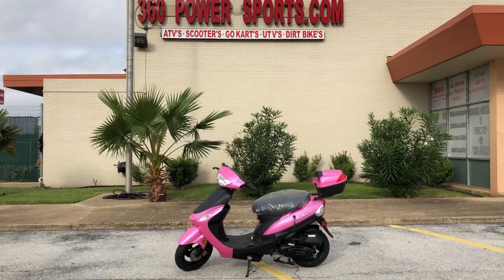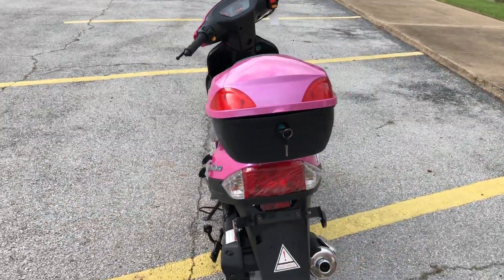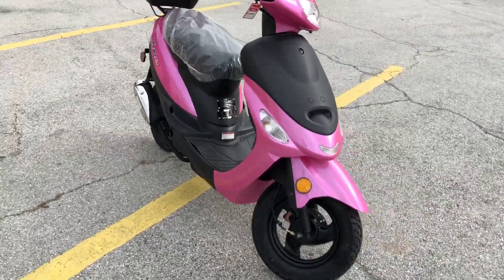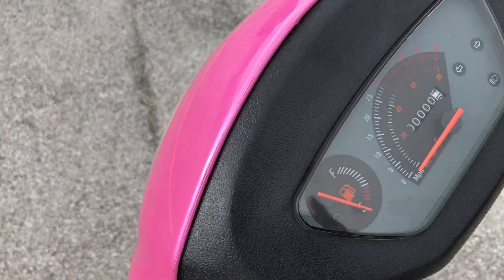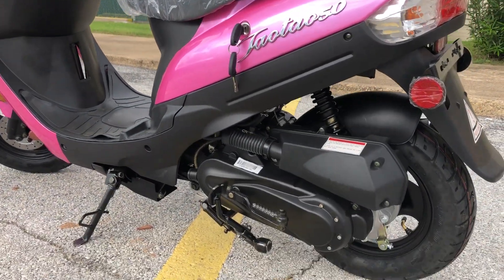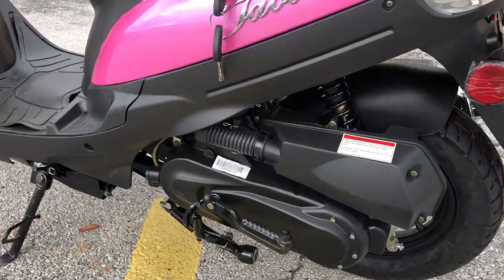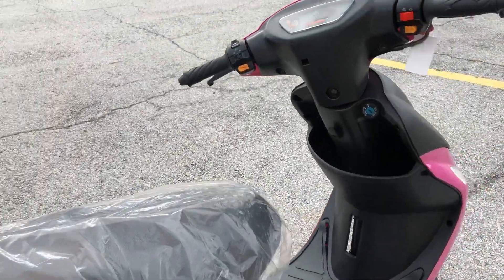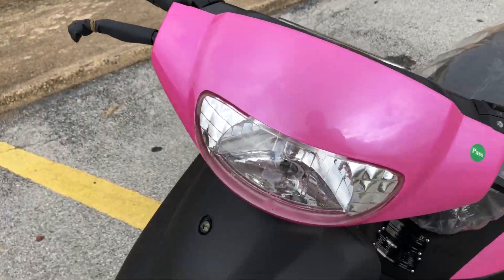TaoTao ATM50-A1 Moped/Scooter Walkthrough Review - 360 Power Sports